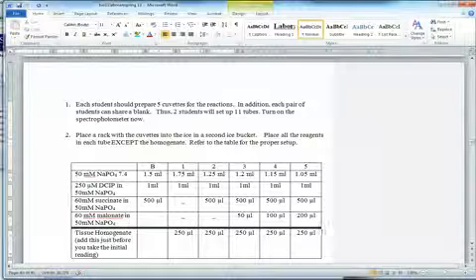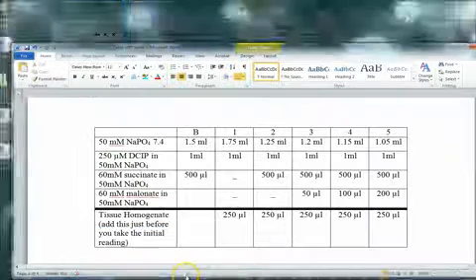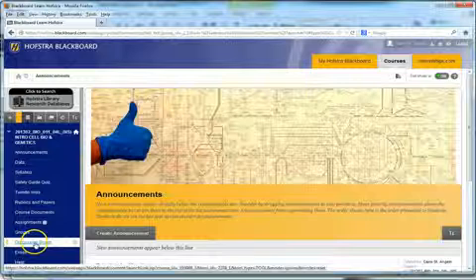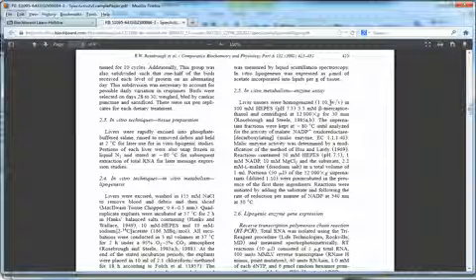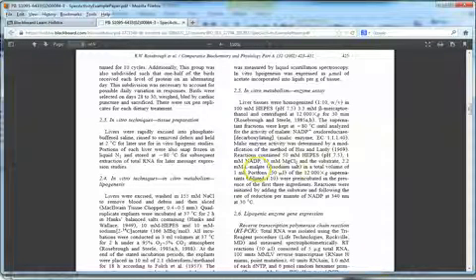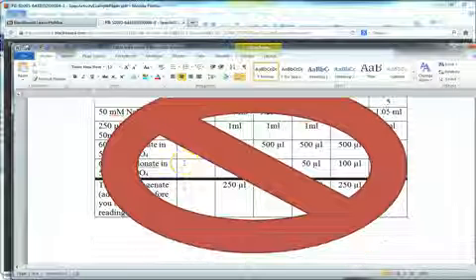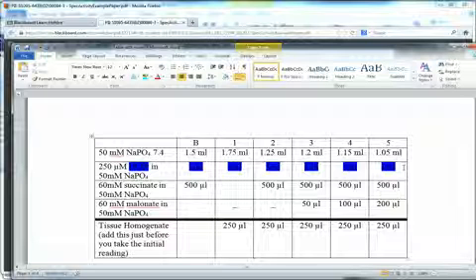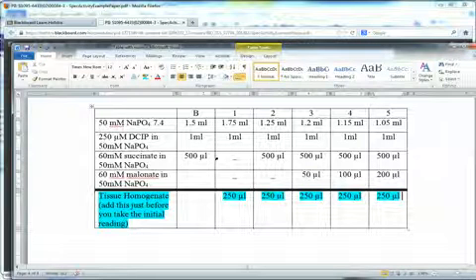writing methods for SDH lab mp4 Basic Small WEB MBL H264 400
Note that the table of reagents looks a little different from the one currently in your lab manual.  In the example here sodium phosphate is held constant.  In your experiment you diluted a stock of sodium phosphate and you'll have to calculate the final concentration of that, too.